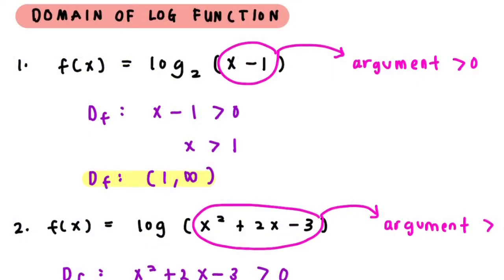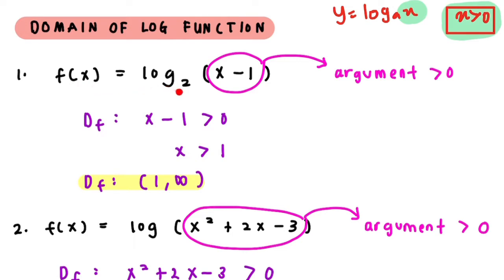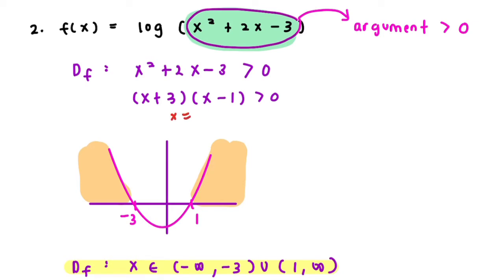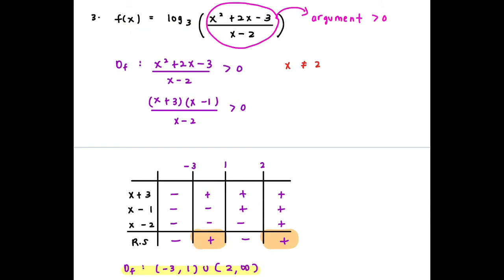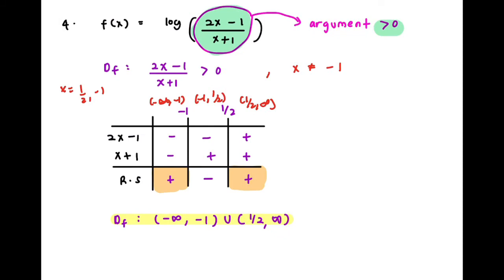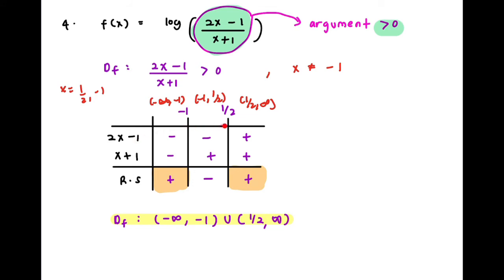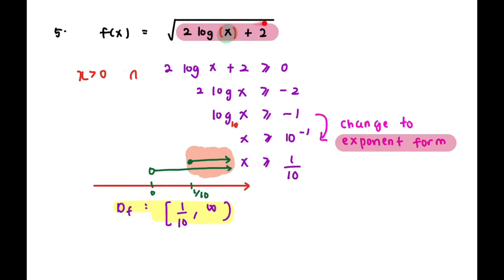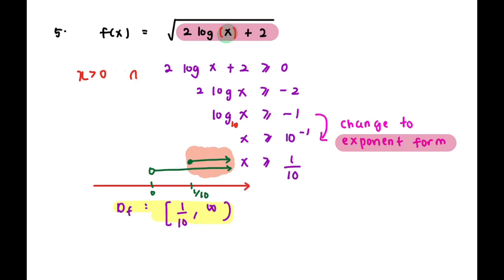MAT0114: CHAPTER 4.2 LOGARITHMIC FUNCTIONS PART 4